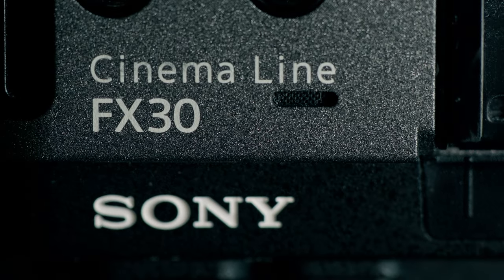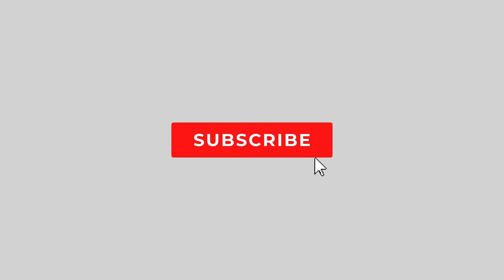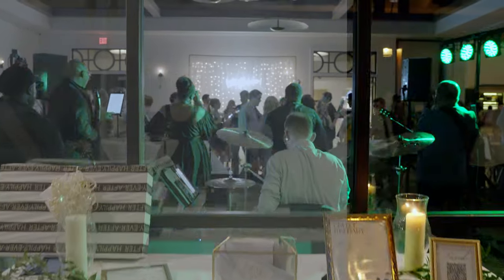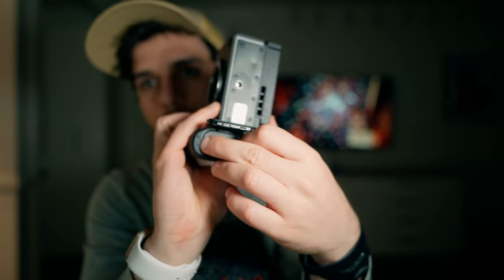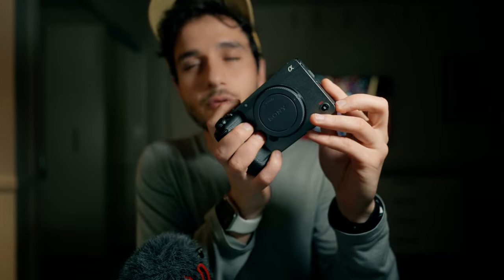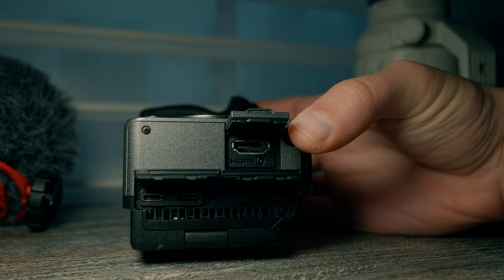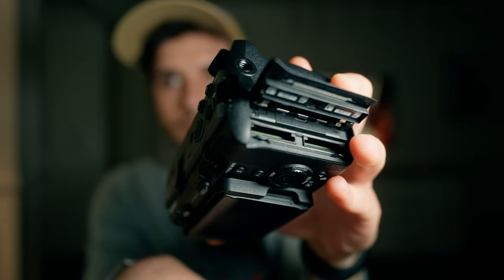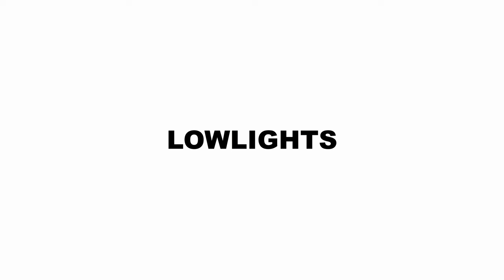Sony FX30: pretty much everything a filmmaker could wish for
Great cinema camera for beginners and experts alike!